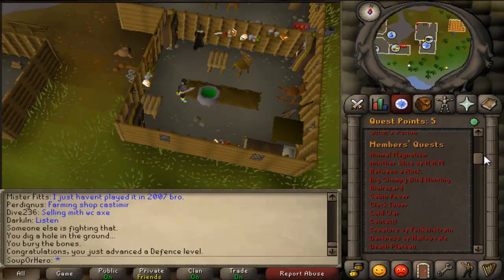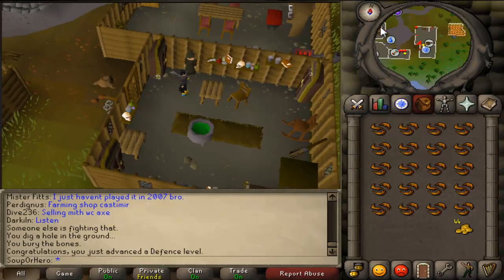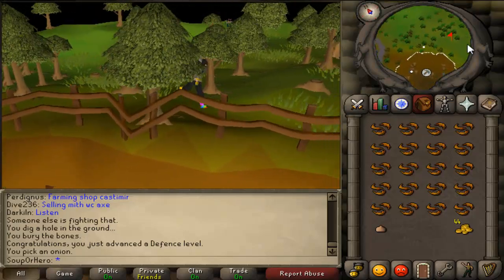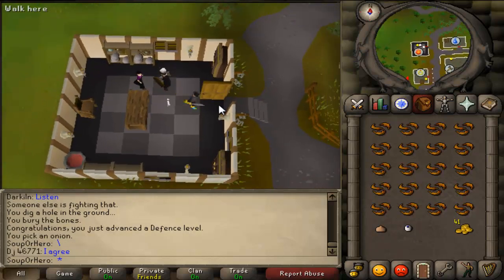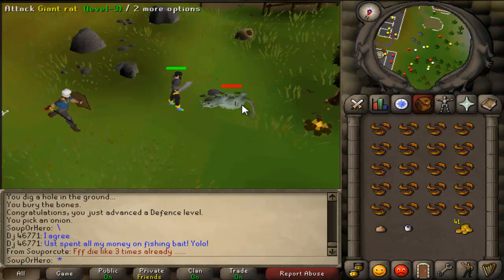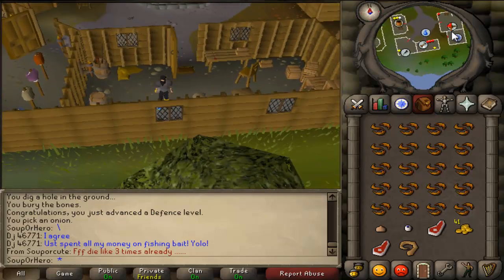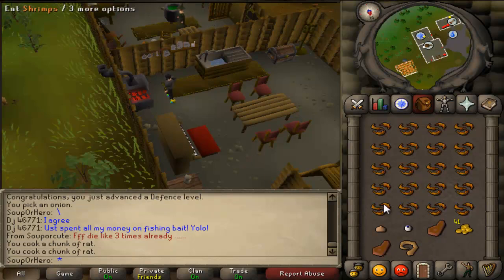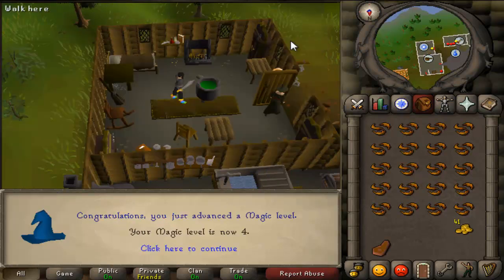Runescape 2007 Quest Guides: Witch's Potion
Another easy quest that will get you 1-4 magic. Takes you like 10 minutes total so definitely worth doing. :)

Items Needed:
Onion
Rat's Tail
Raw Meat (Burned)
Eye of Newt

A Like and Follow Would Be Appreciated!